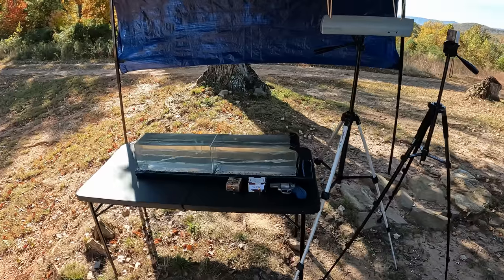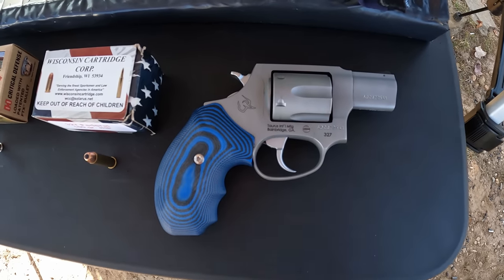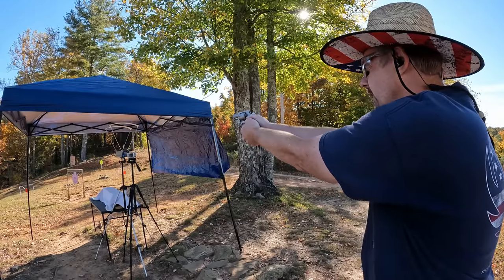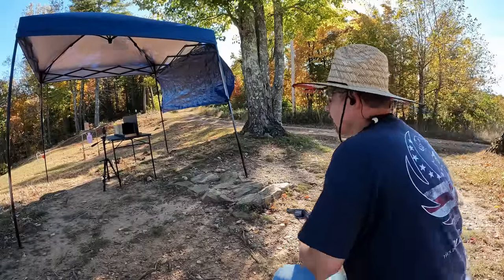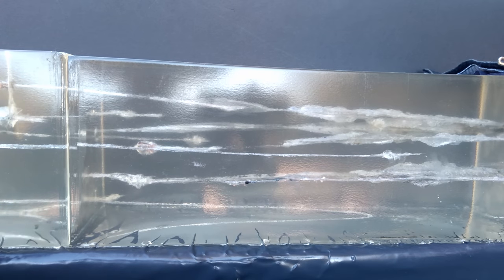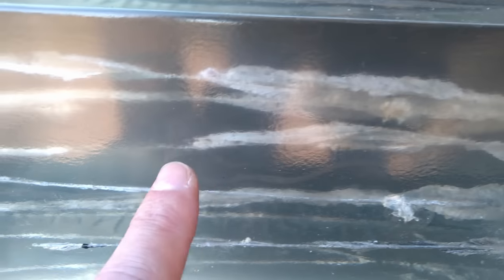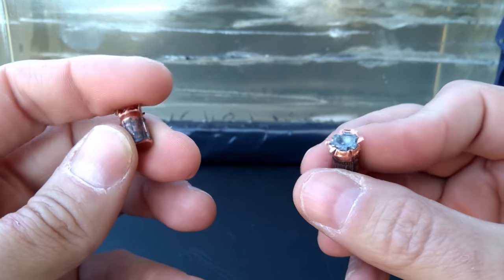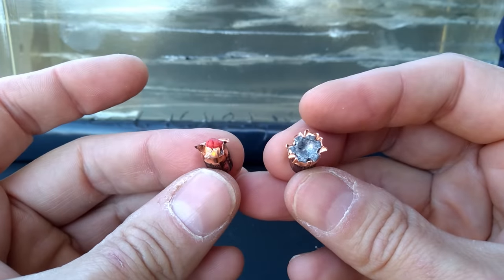Battle of The Unknowns! .327 Magnum vs .32 H&R Magnum!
Checking out a couple different kinds of lesser-known self-defense ammo. Can they get the job done? "Heavy clothing" ballistic gel test with the Taurus 327 revolver!